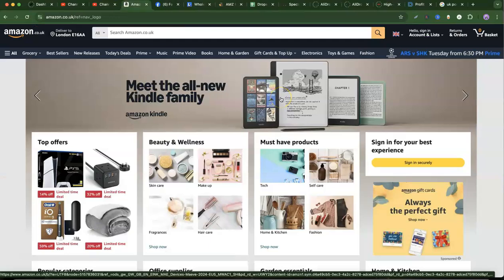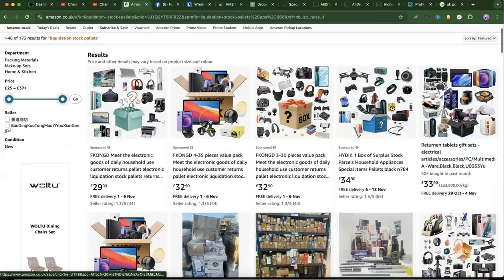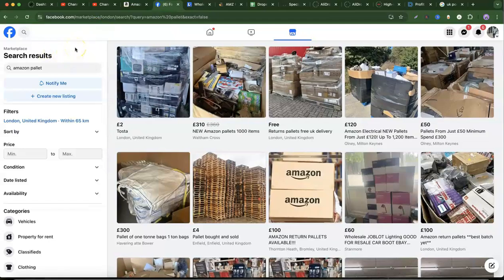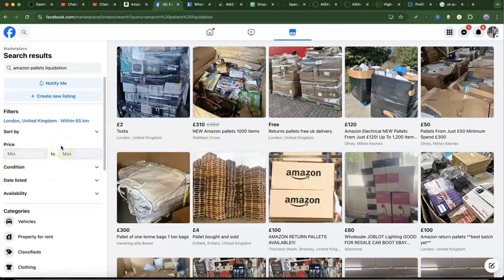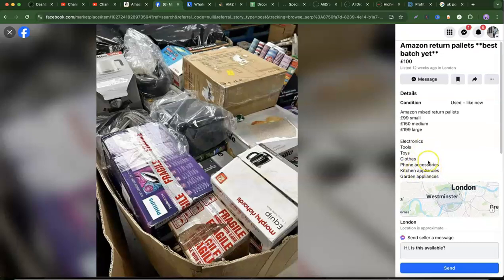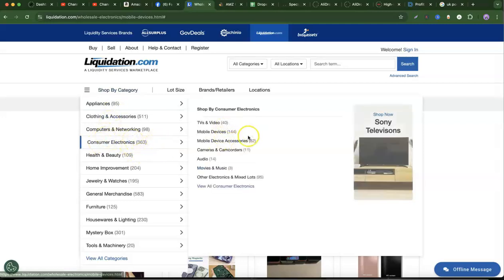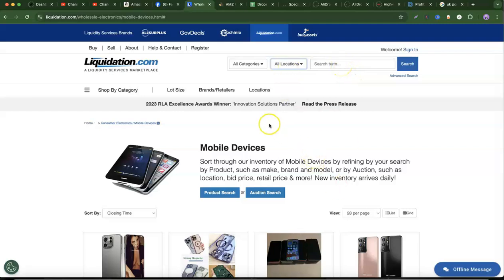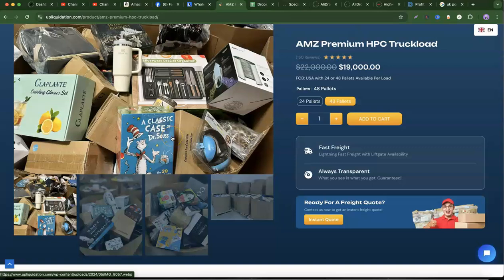How to buy Amazon Return Pallet in Germany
In this video, we’ll guide you step-by-step on how to buy Amazon return pallets in Germany! If you’re looking to score great deals on returned items and possibly start a reselling business, this is the perfect place to start.